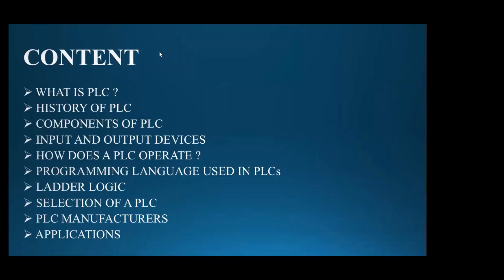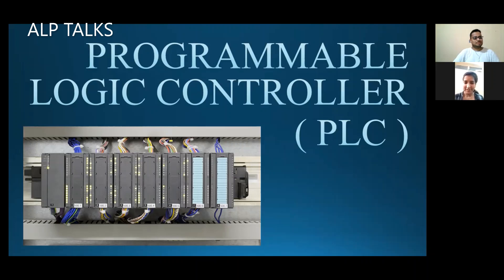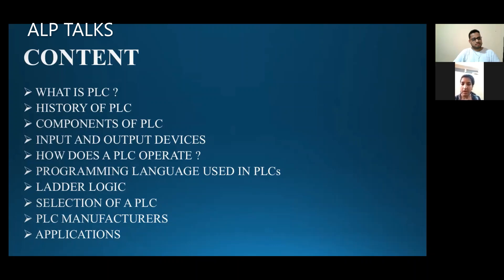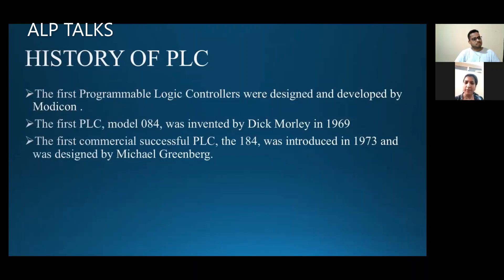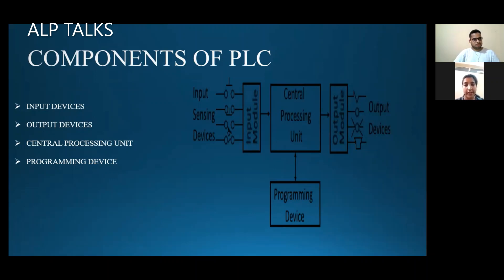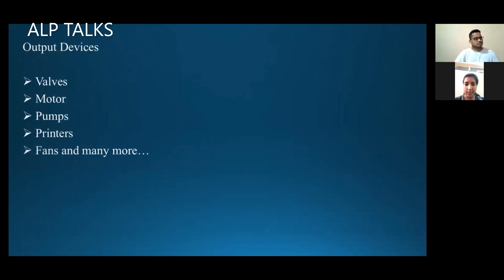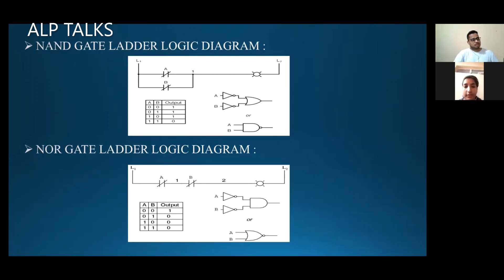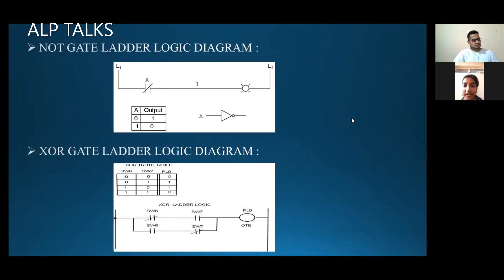All About Programable Logic Controller! PLC- Introduction (#1) Guest: Swati Jain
This is introductory to PLC. We discussed ladder logic, different PLC manufactures, Applications etc.

If you are interested then join with me ...
ask your questions, doubts...I will try my best to answer your concerns!

or install telegram &search for AlpTalks and join into it.

🔴 AlpTalks LIVE
Join us for our YouTube livestream on every  month  3rd Sunday 6.0PM IST ( Upcoming Live on April 18th)